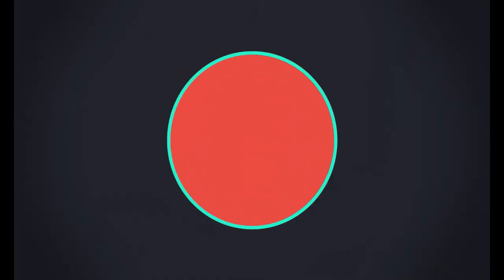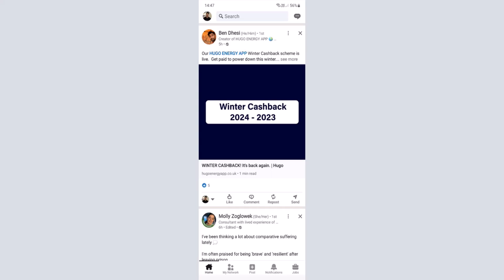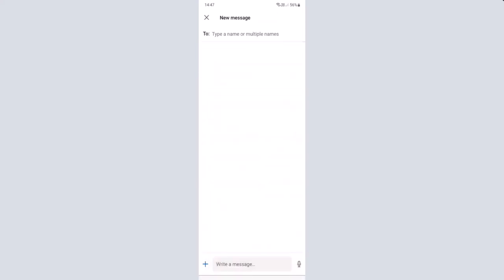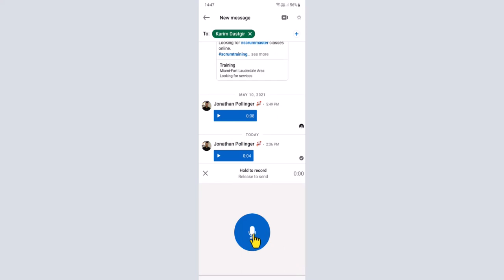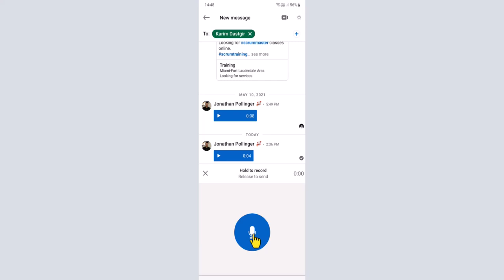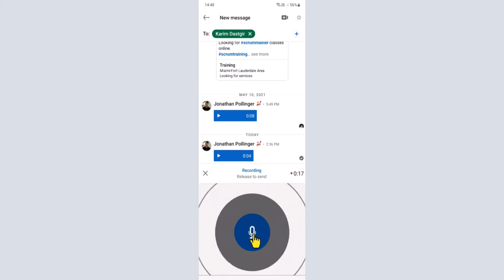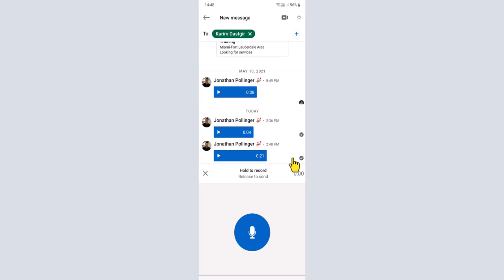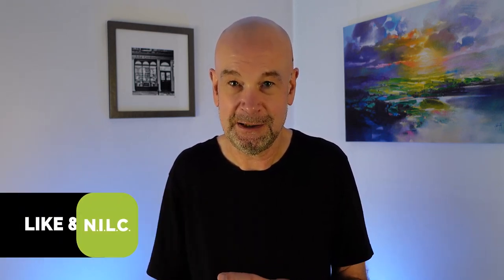How To Record and Send A Voice Message On LinkedIn (Mobile App)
Did you know that you can send audio messages on LinkedIn? So you can record your voice and send a voice note. This can be quite an effective way of communicating to other business people. In this video, we will be explaining exactly how you can do that.

⌚TIMESTAMPS:
00:00 - Intro
00:23 - Overview of sending a recording
00:50 - How to send a voice message